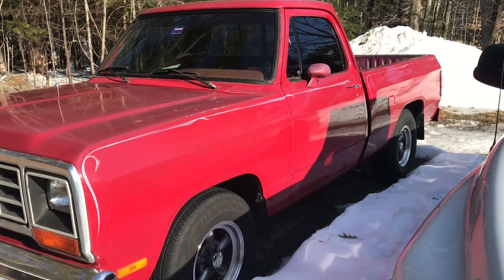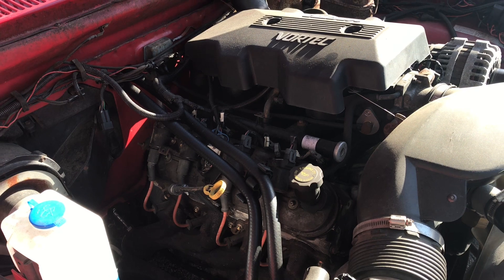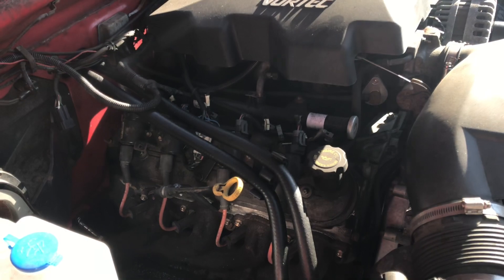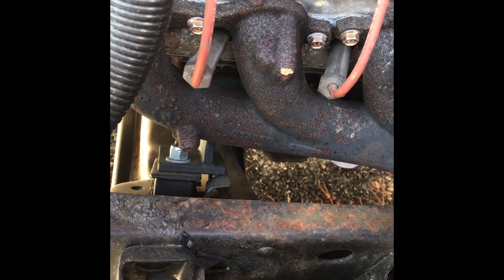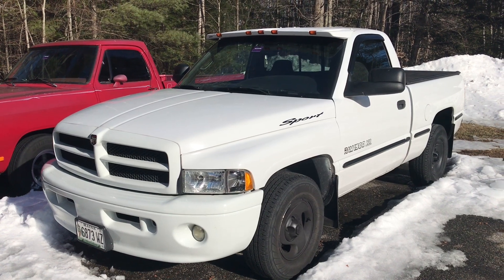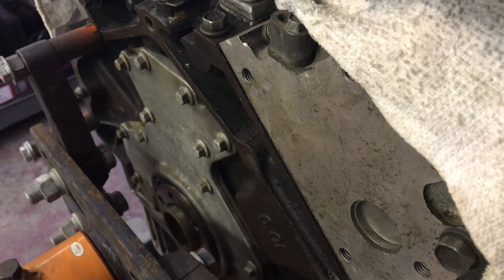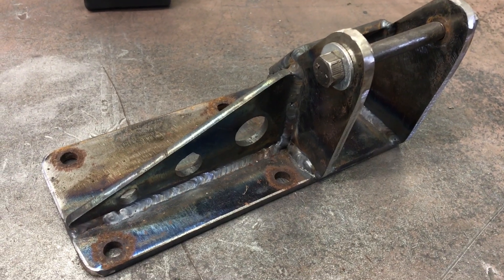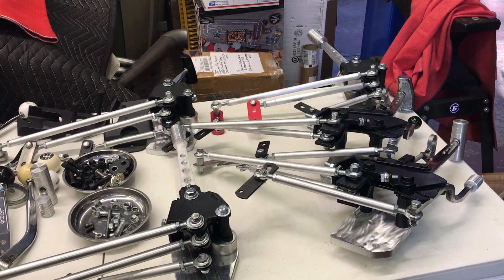LS Swapped Dodge D100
A brief tour into LS swapping